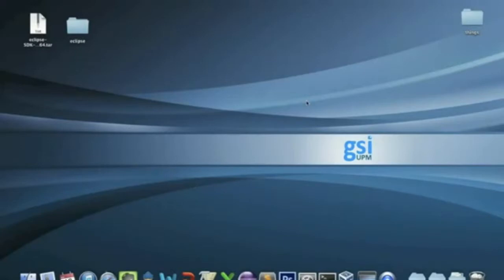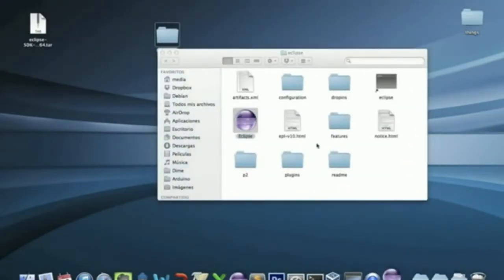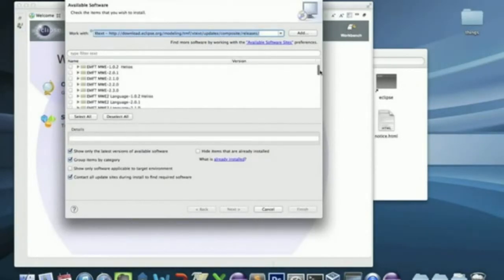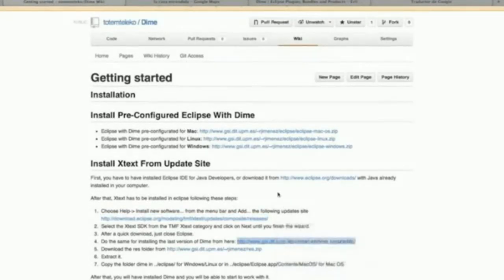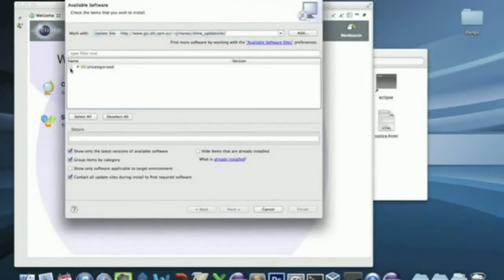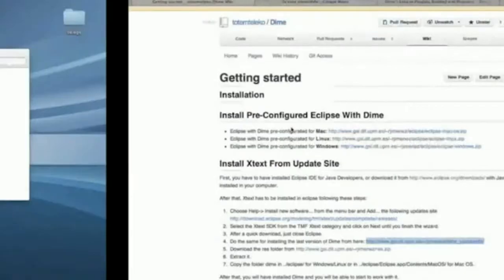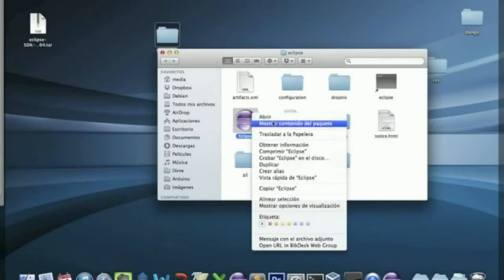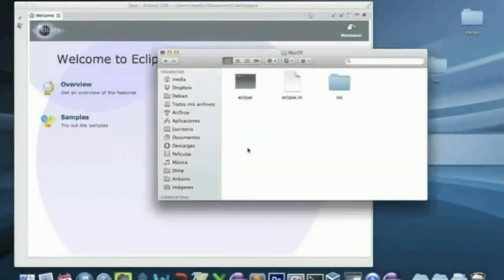Dime installation tutorial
Die Installation